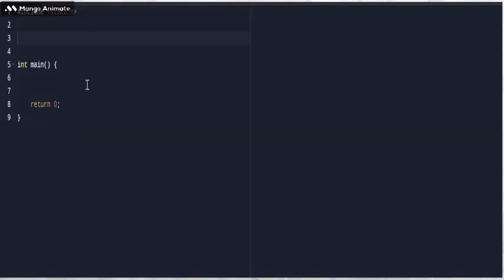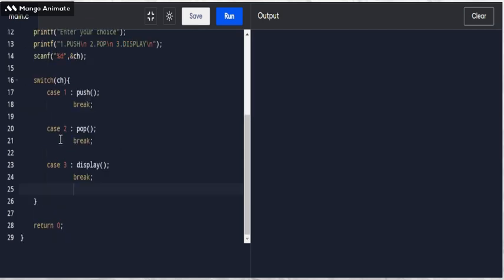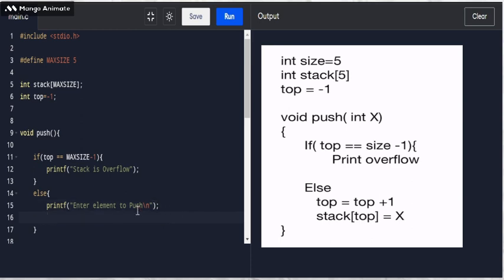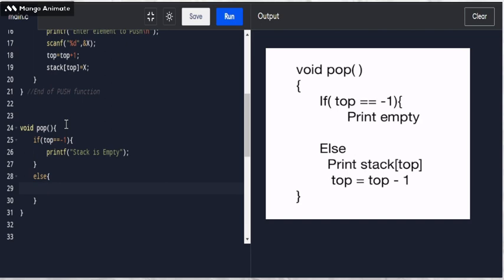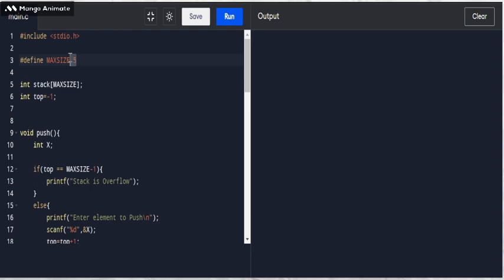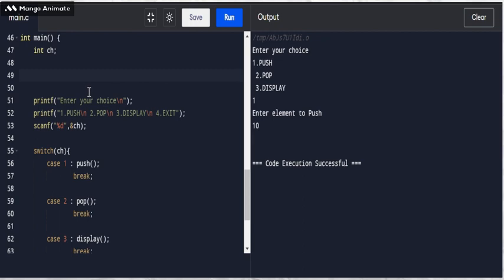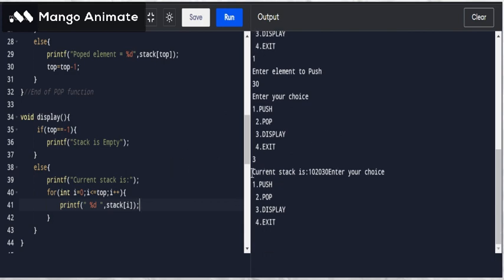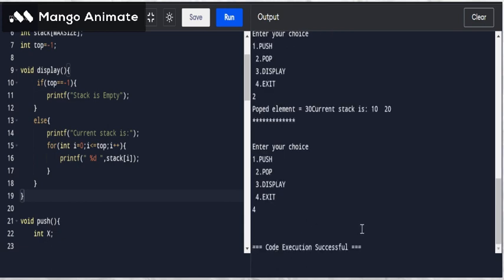Implementation of Stack | Program in C Language | Data Structures Tutorial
In this video, I have explained how to write an entire program to implement the concept of stack, right from scratch till the end.